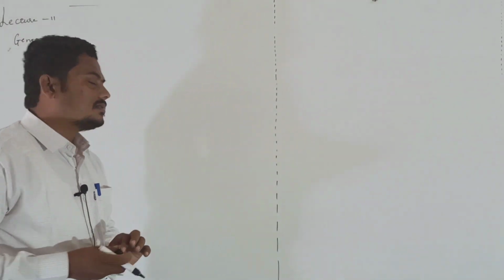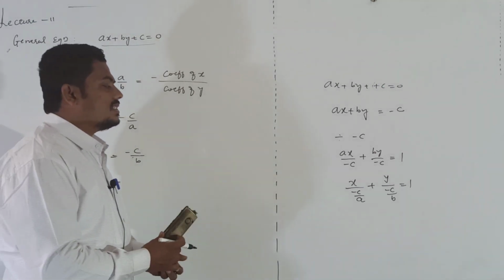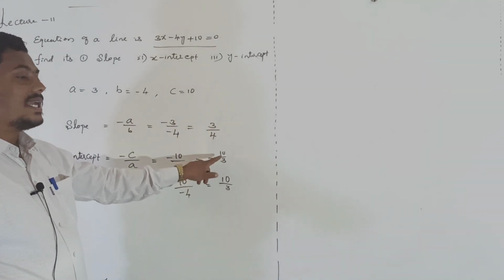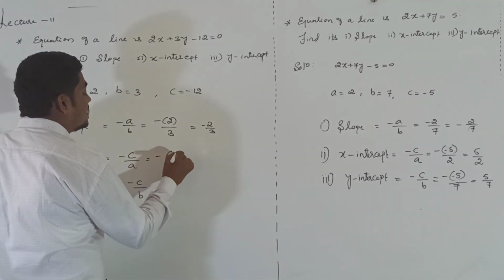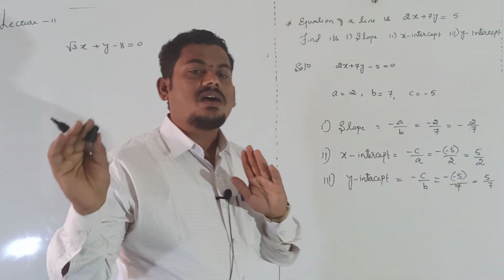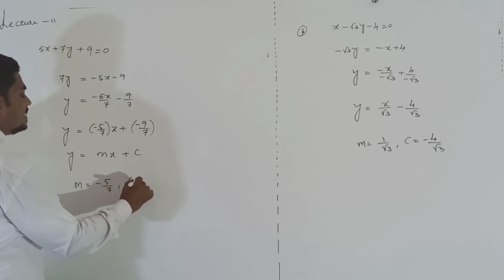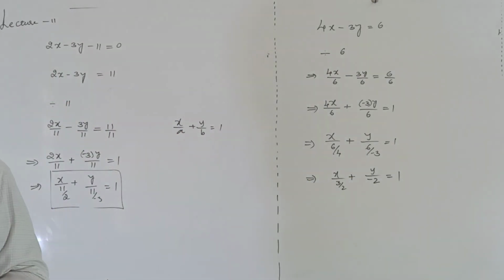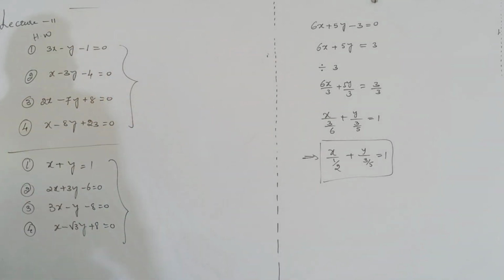LECTURE - 11 | I PUC MATHEMATICS | STRAIGHT LINES | BY JADHAV SIR